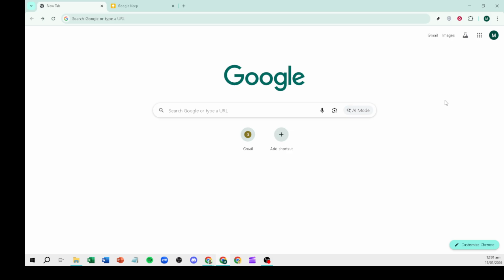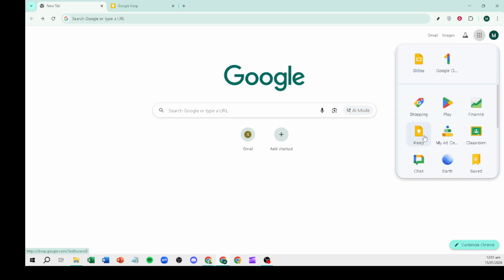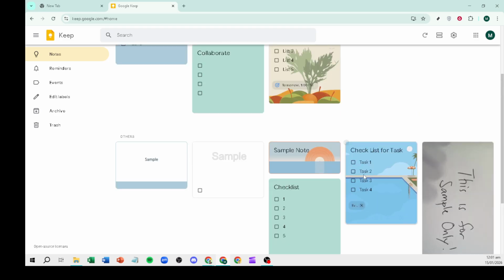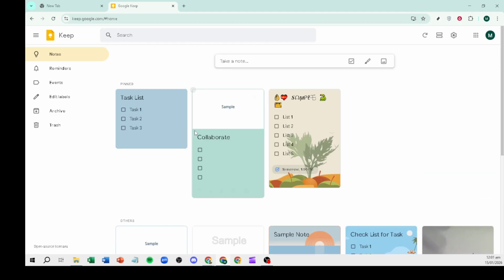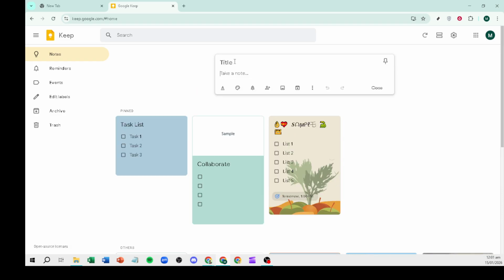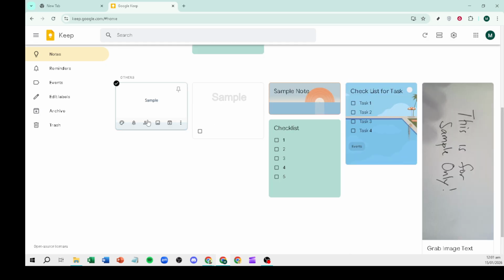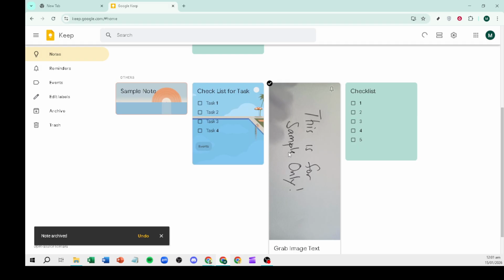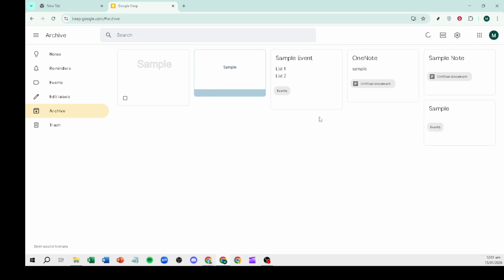How to Lock Google Keep Notes [Full Guide 2026]